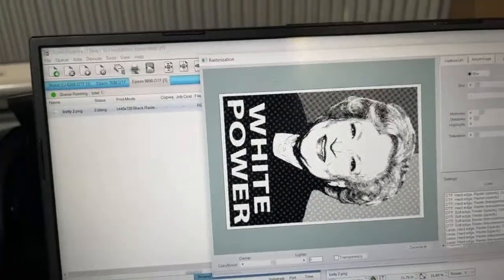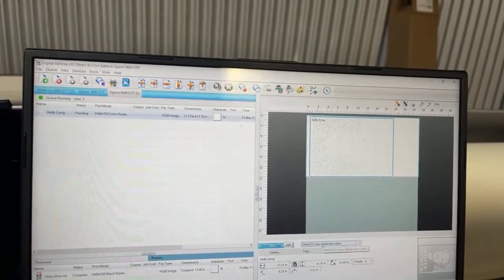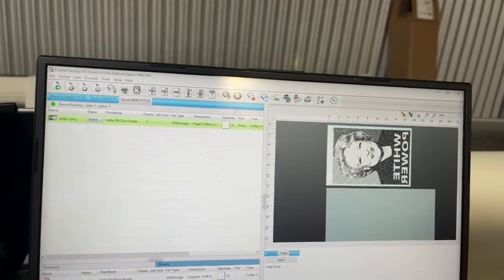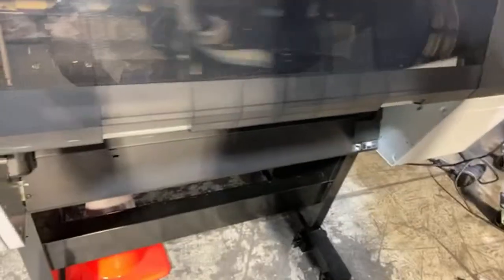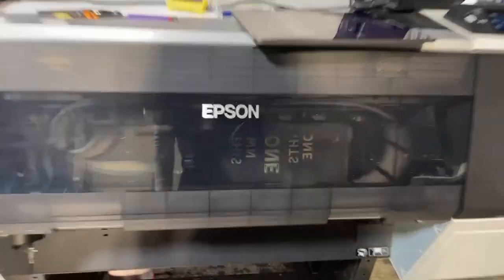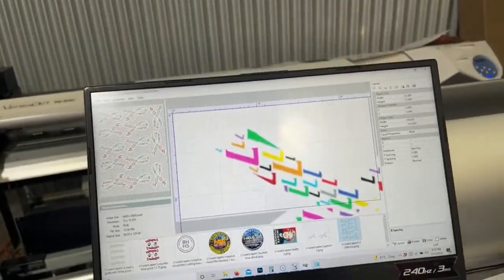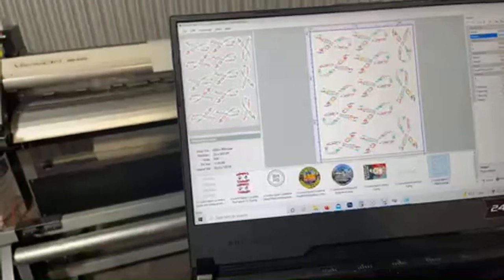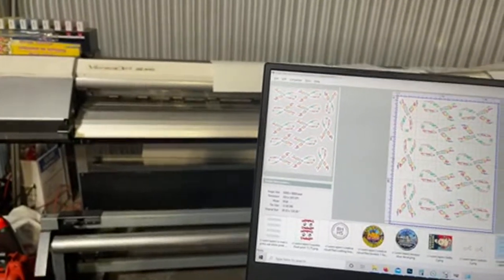Part 2 Setting up an Epson DTF Printet